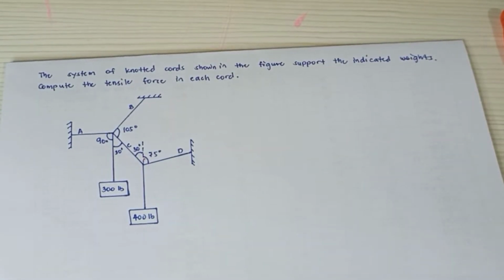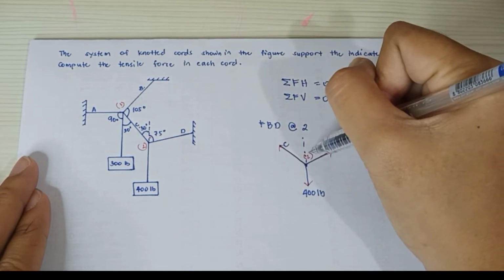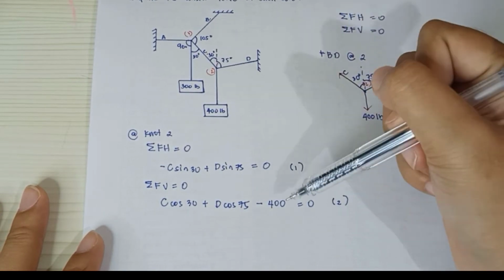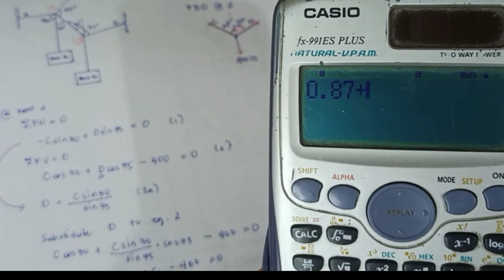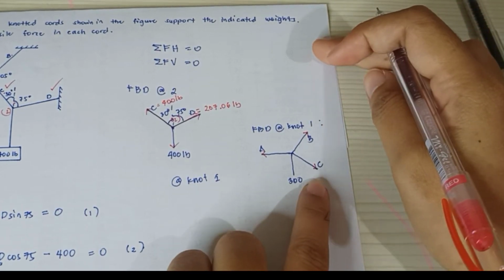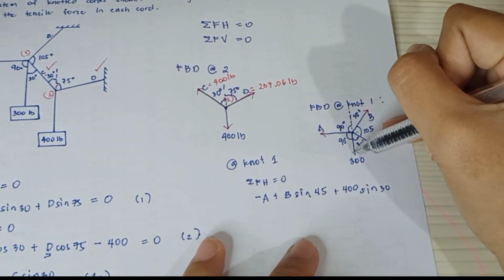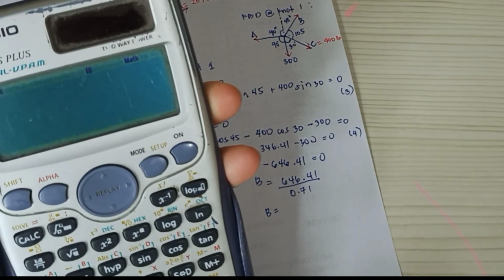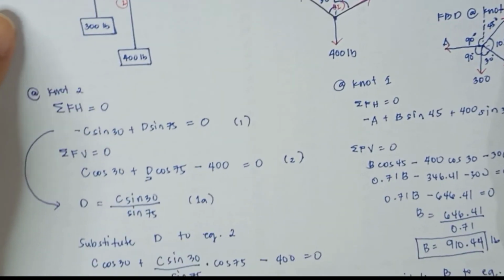Problem Solving: Equilibrium of Concurrent Force Systems | Engineering Mechanics (Statics)